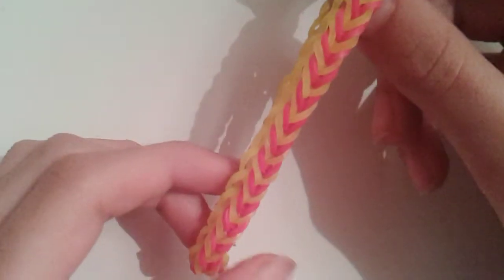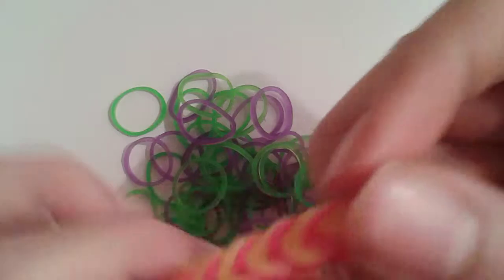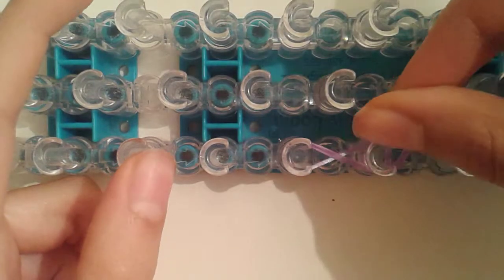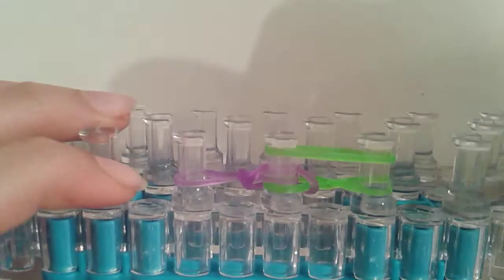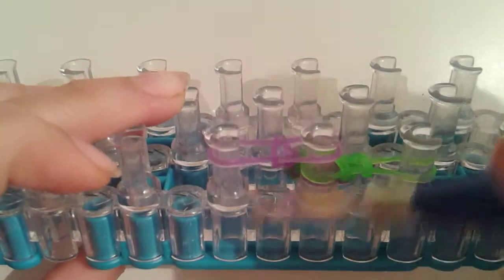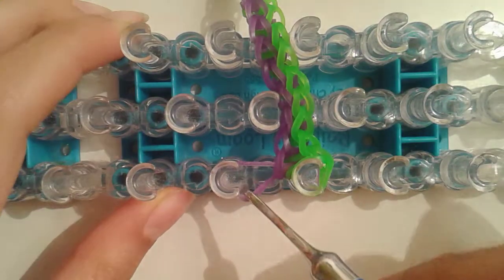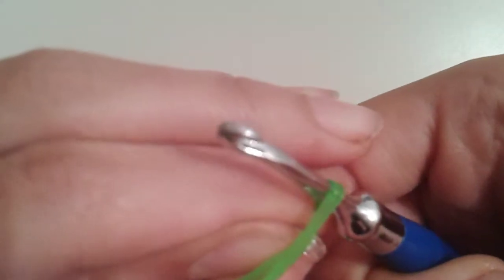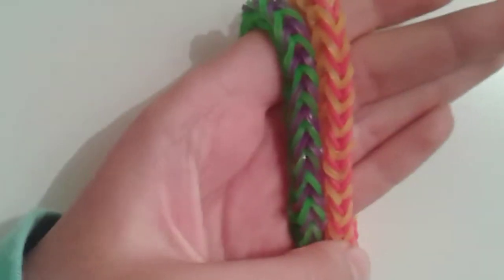★Rainbow Loom Fish Duo bracelet l Tutorial★